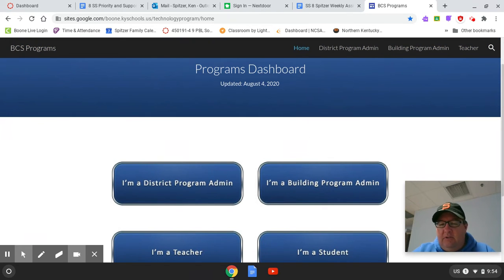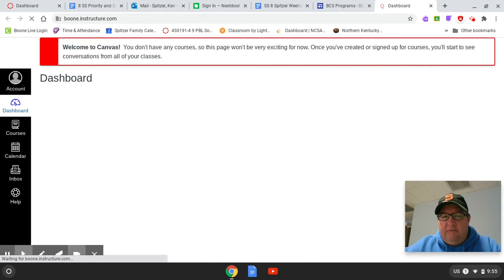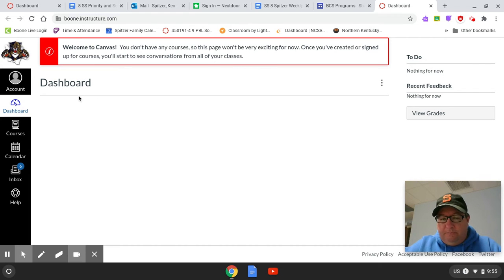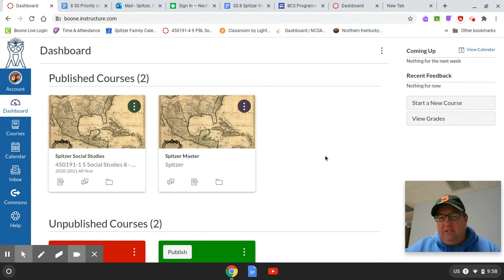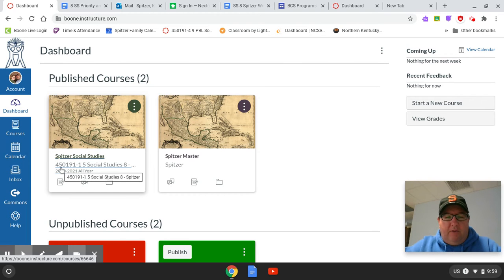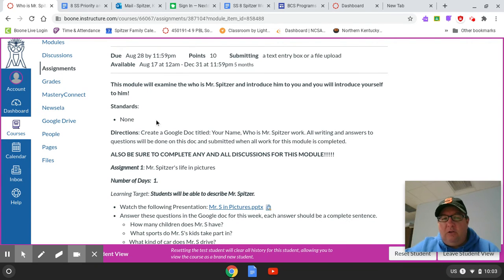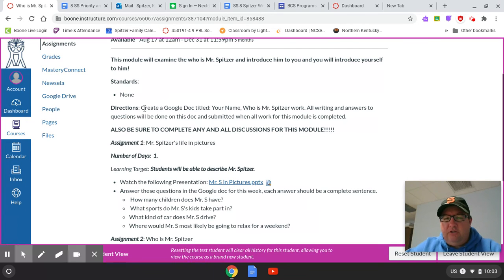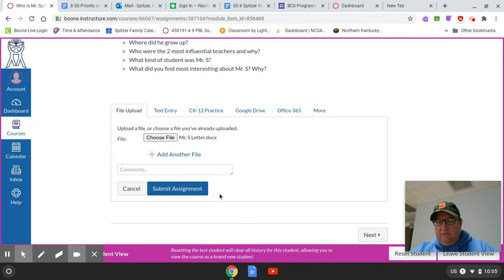How to Access Canvas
This is a short video of how to access Canvas from the Boone County Schools Home

It should help how to do some basic navigation of Canvas.